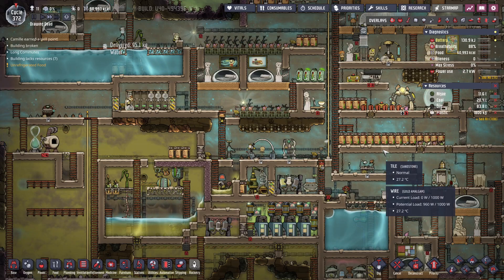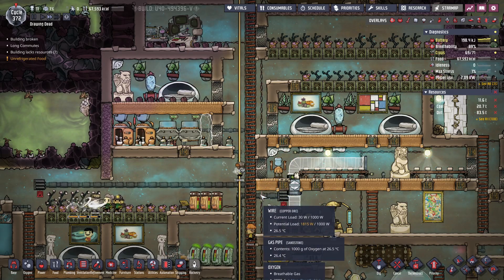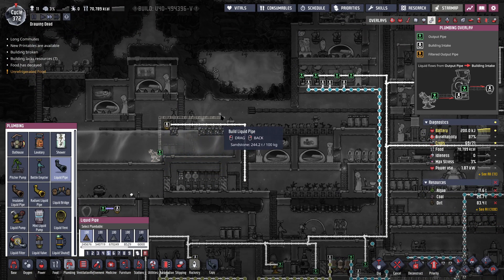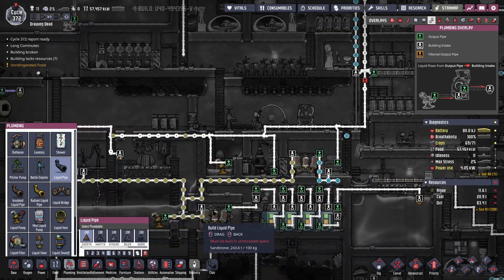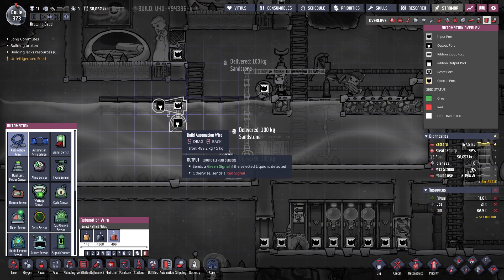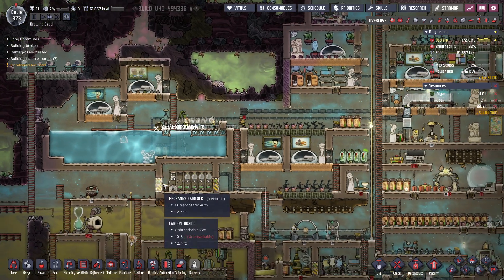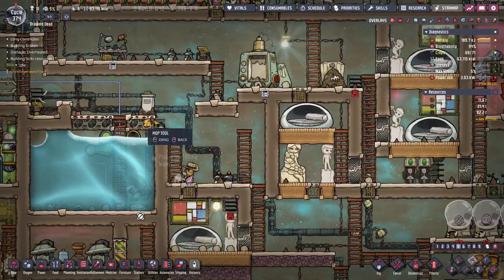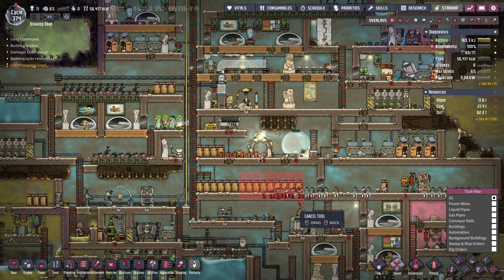#58: Liquid Shifts (Oxygen Not Included)